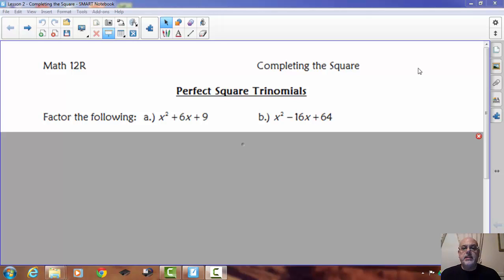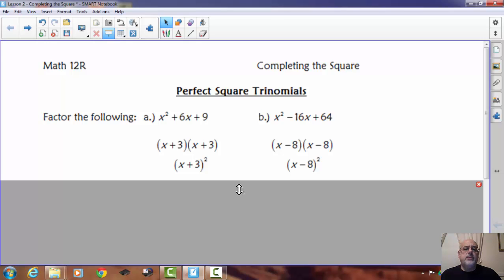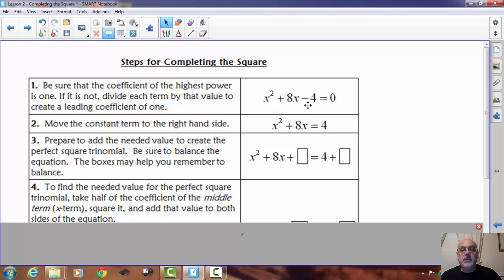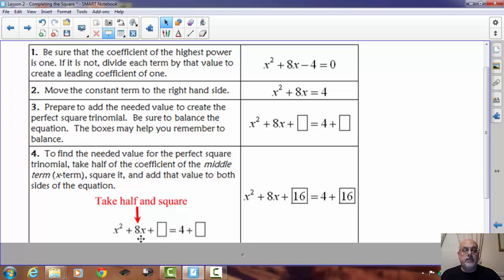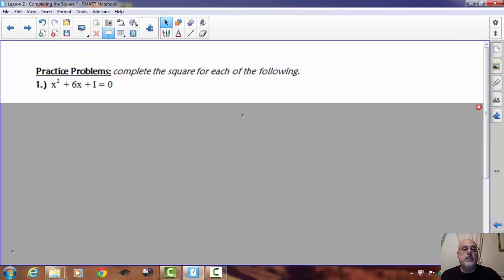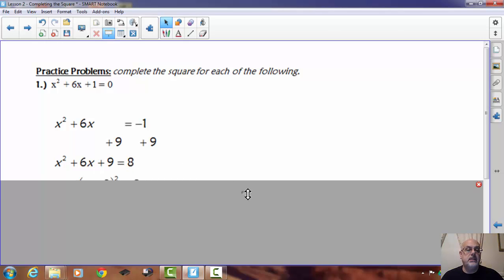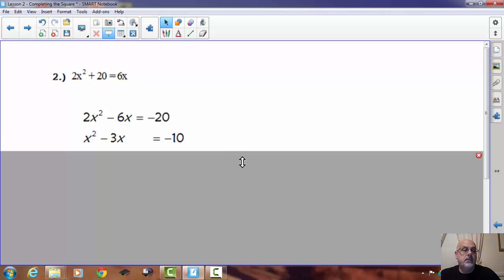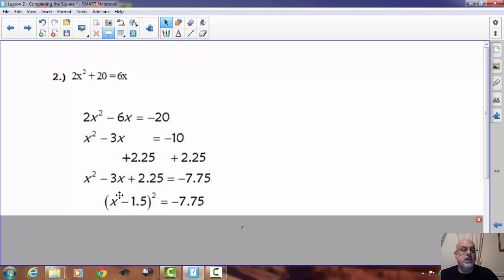Lesson 2 - Completing the Square